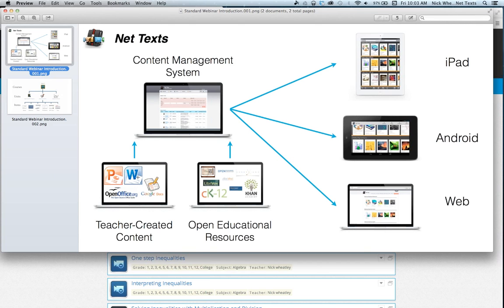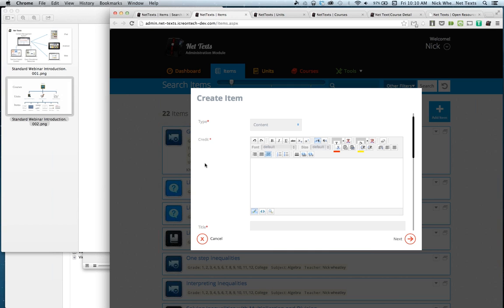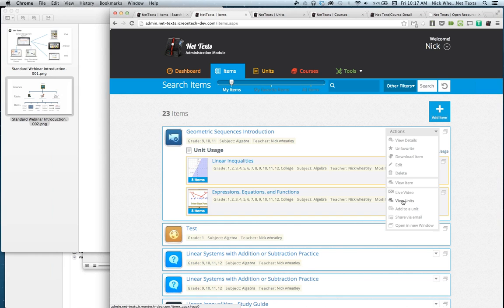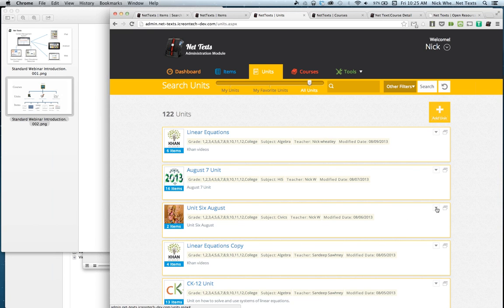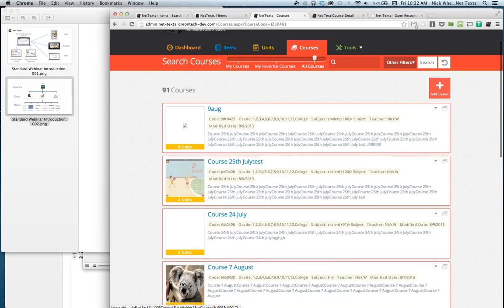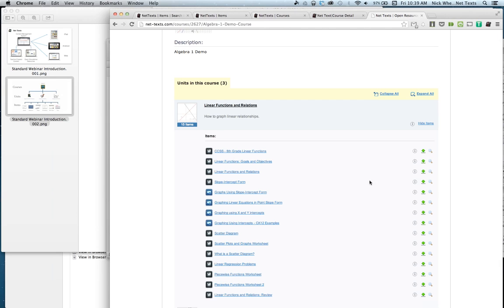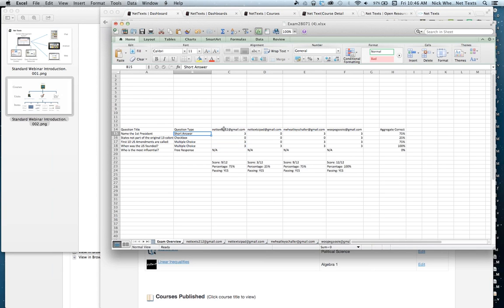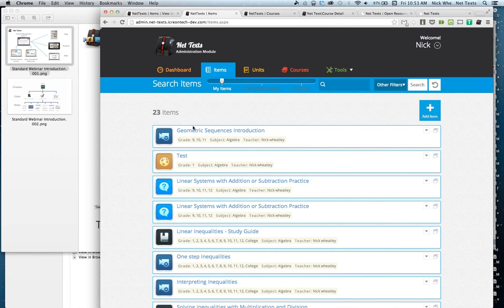Net Texts New CMS Demo